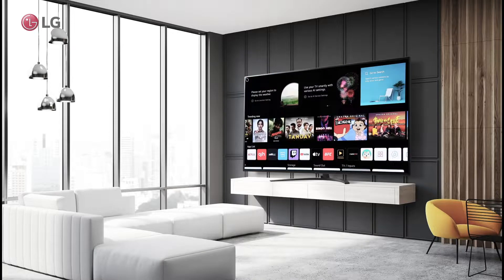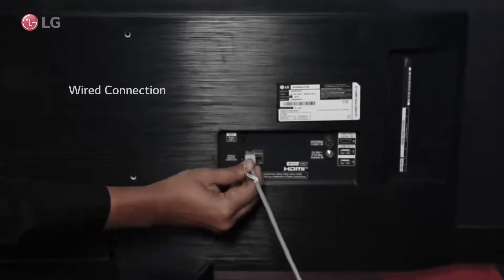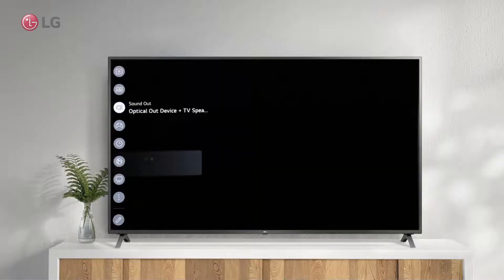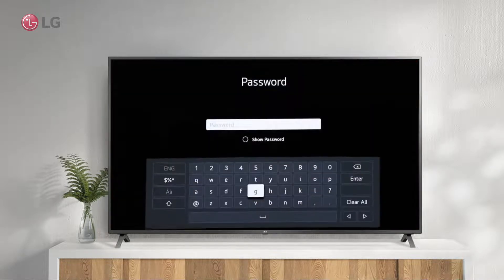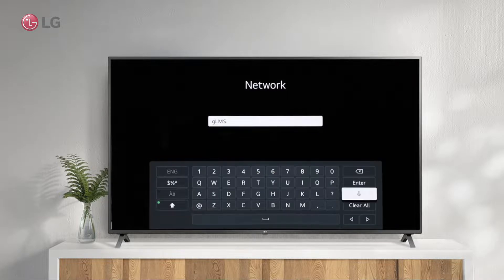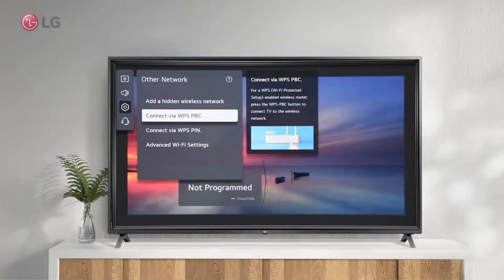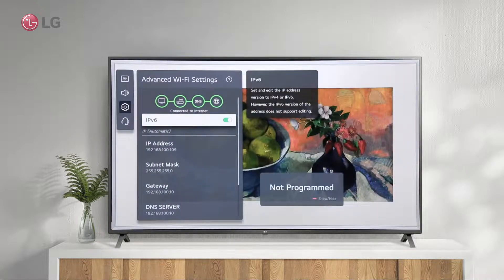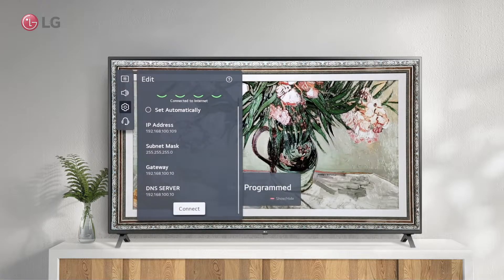TV LG | Connessioni Internet cavo LAN o Wifi con Smart TV WebOS 6.0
Video guida come collegare ad Internet tramite cavo LAN o wireless la tua Smart TV con WebOS 6.0